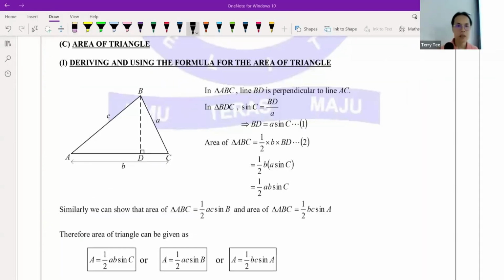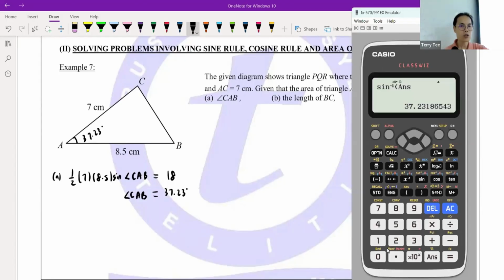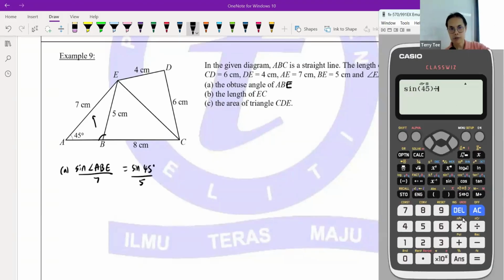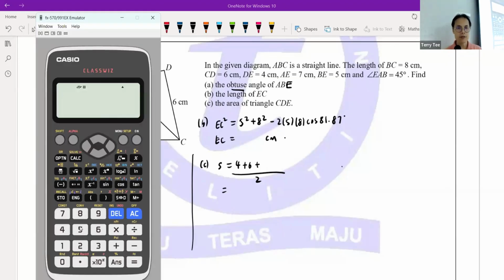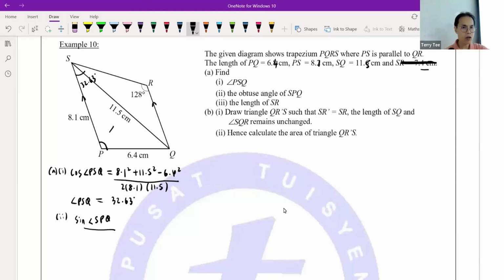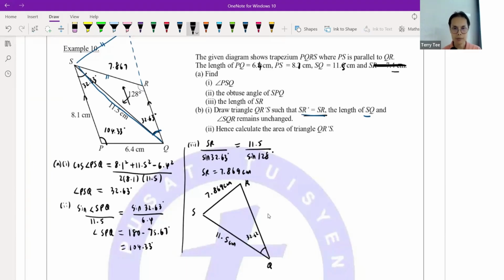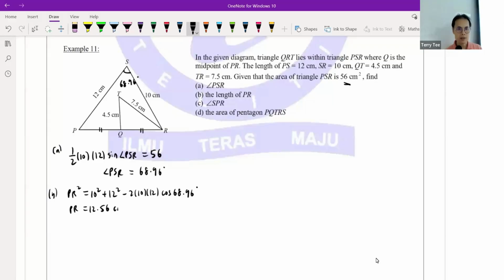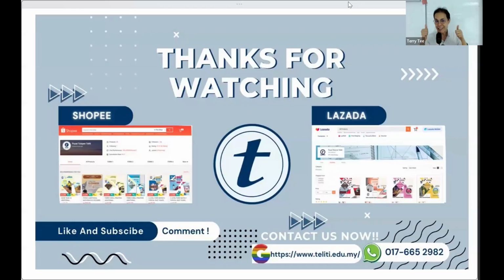Form 4 Add Maths Express Notes Chapter 9.3 - Area of Triangle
🚀 SPM Form 4 Additional Mathematics | Chapter 9.3 : Area of Triangle

This video breaks down the Area of Triangle into clear, simple, and exam-focused steps so you can understand faster and score better in SPM 💯

• Key concepts of Area of Triangle

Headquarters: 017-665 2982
Damansara Jaya Branch: 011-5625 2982
Kota Kemuning Branch: 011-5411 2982

0:00 Introduction
0:21 Example 6
3:07 Example 7
5:20 Example 8
6:34 Example 9
11:47 Example 10
19:03 Example 11
23:55 Outro